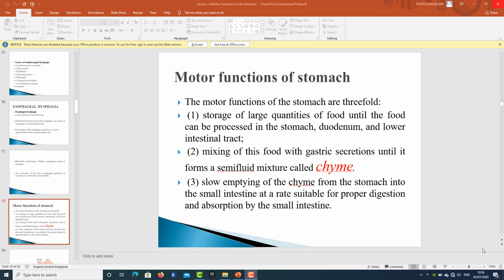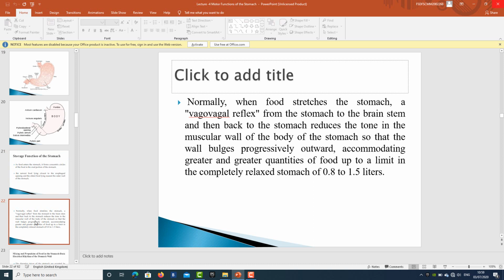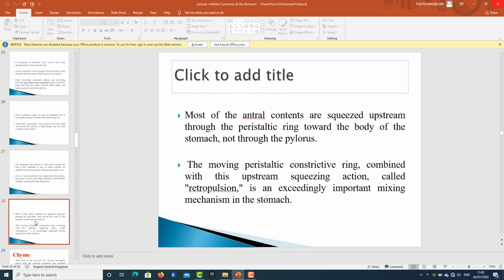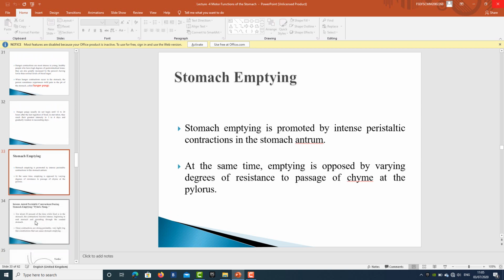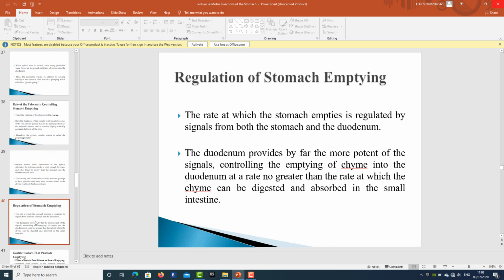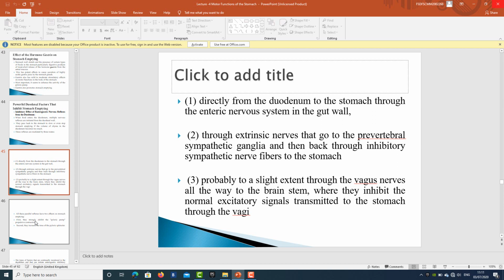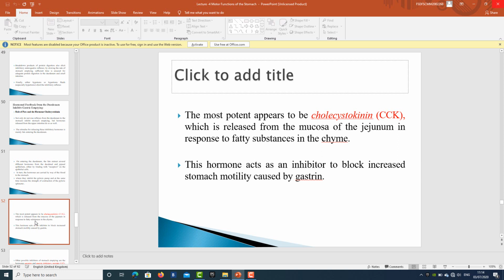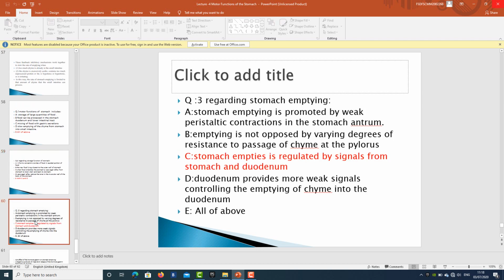GIT Part 6 By Dr Hooria Aamir